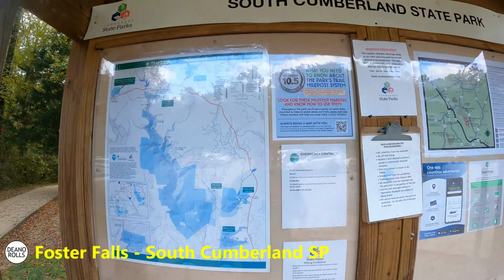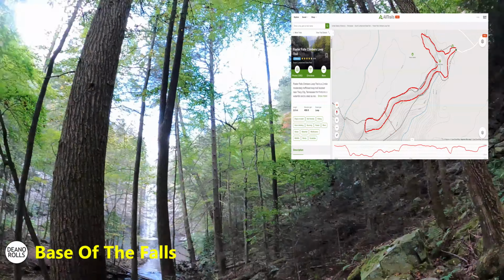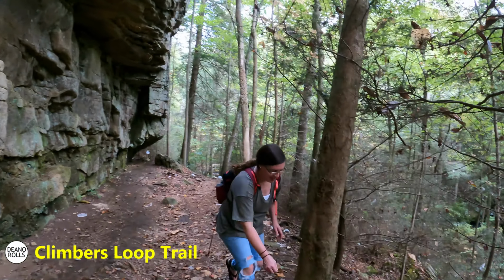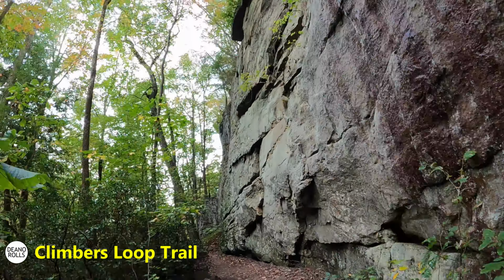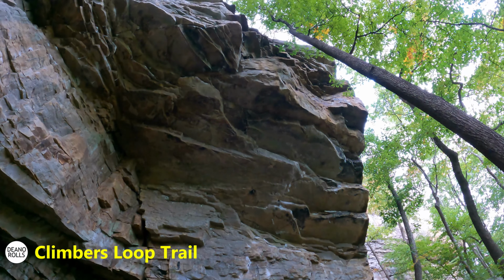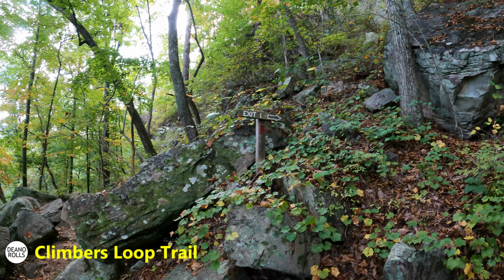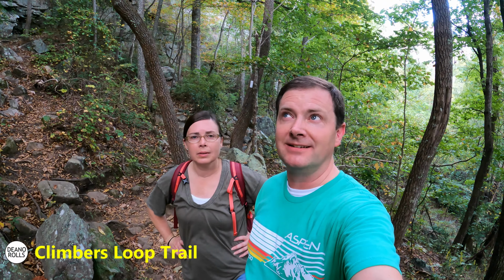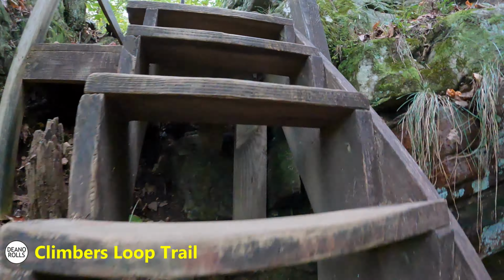Hiking Foster Falls (and Climber's Loop) - South Cumberland State Park - Sequatchie, TN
We got into town for our hike on the Fiery Gizzard Trail (the next day). We drove up to the south end of that trail and visited Foster Falls (since we wouldn't be making it to that point on our long hike). We hiked to the bottom of the falls (beautiful) and then took another trail called Climber's Loop Trail.  No one has ever accused me of being very smart. I didn't realize we might see climbers there. We did. We also saw some awesome rock walls/cliffs.  The waterfall was excellent and would have been enough but the extra adventure was a great bonus.